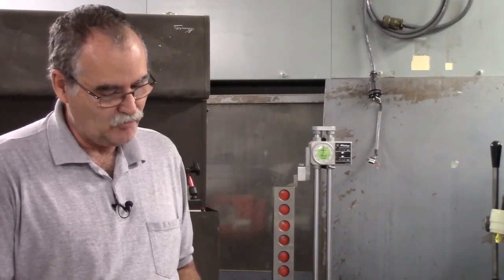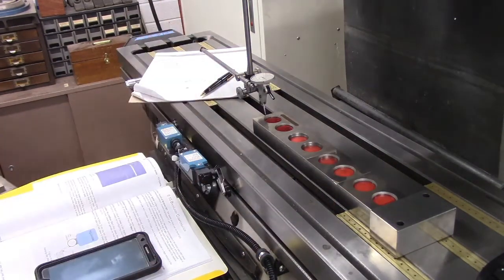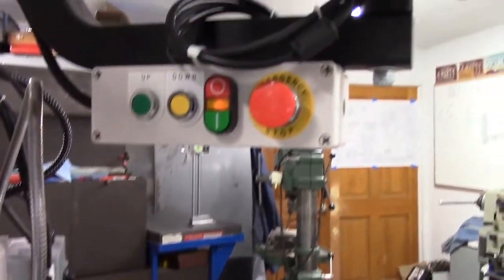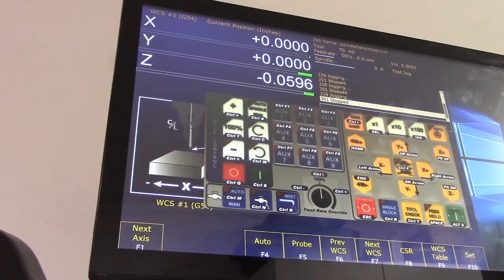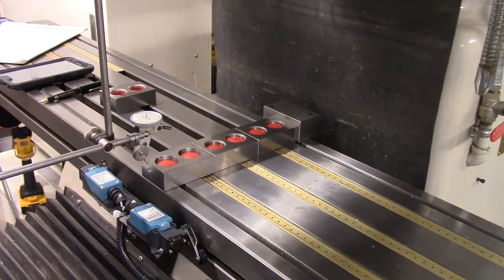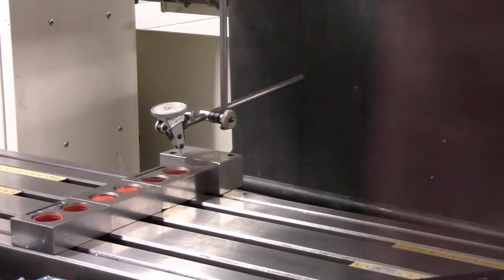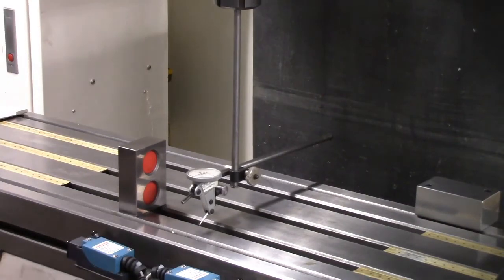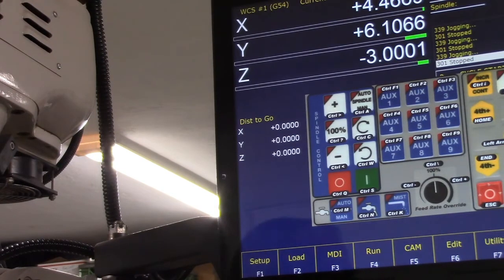Fine DRO Adjustment & Measuring Overall Turns Ratio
I fine tune my axis for precision in this video.